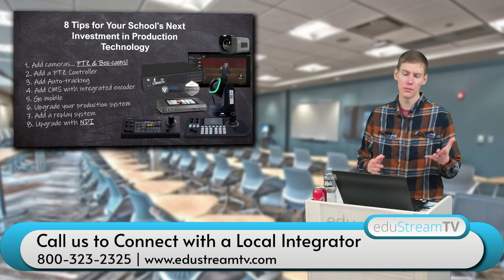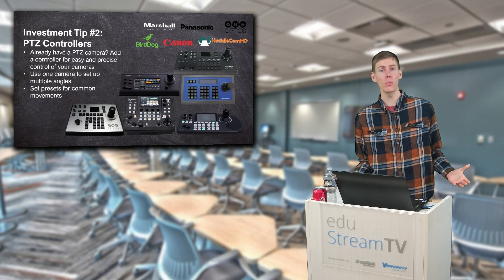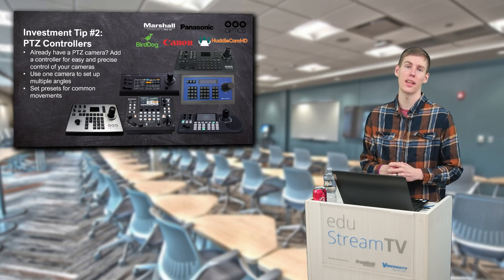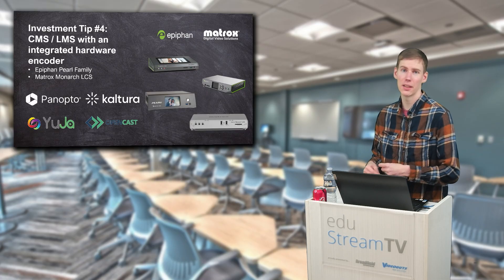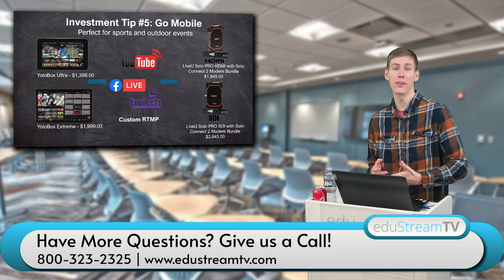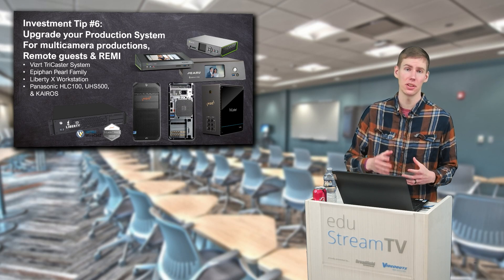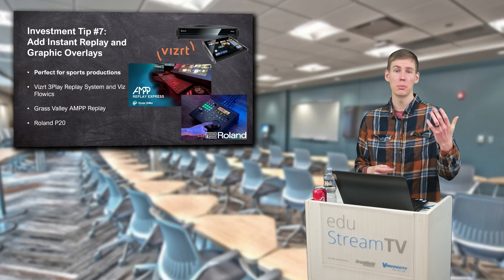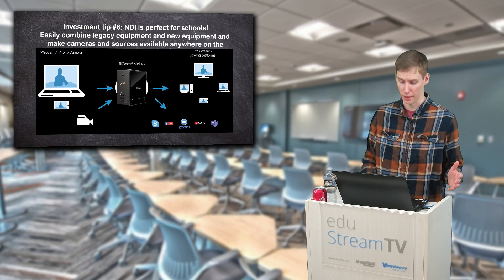eduStreamTV 2025: 8 Tips for Your School's Next Investment in Production Technology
In this practical segment, James provides valuable insights into investing in video production for educational institutions. He outlines 8 key tips, including adding PTZ and box cameras, using a PTZ controller, incorporating auto-tracking, integrating a CMS with an encoder, going mobile, upgrading your production system, adding a replay system, and upgrading with NDI. These tips can help schools make informed decisions to enhance their video technology and maximize their investment. This segment is a must-watch for anyone looking to optimize their video production strategies in educational settings.

eduStreamTV is a three day event with vendors and experts focusing on the way live streaming benefits education in today’s hybrid learning environment. These are tips, tricks, and tools for lecture capture, remote production, and live video streaming in education. We are here to provide you with the tips, tricks, and tools you need for live streaming in the education field.